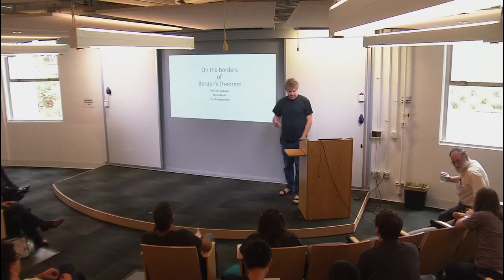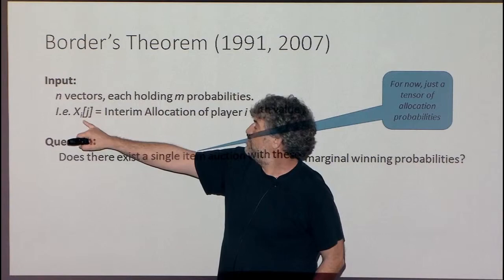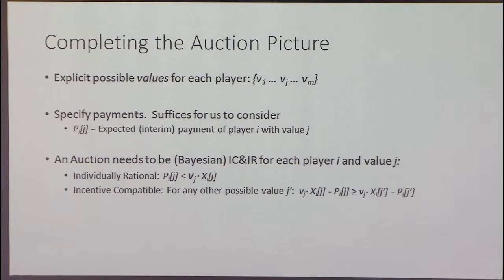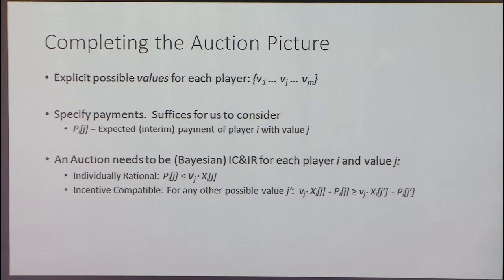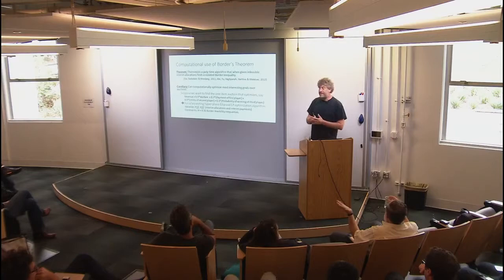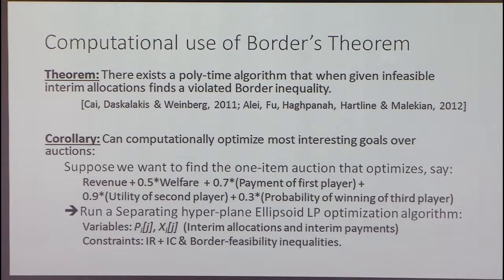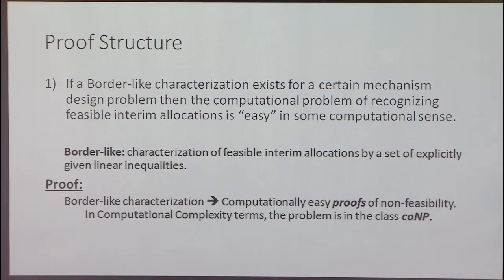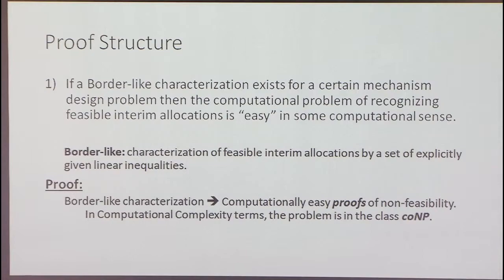On the Borders of Border’s Theorem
Noam Nisan, Hebrew University of Jerusalem
Complexity and Simplicity in Economics